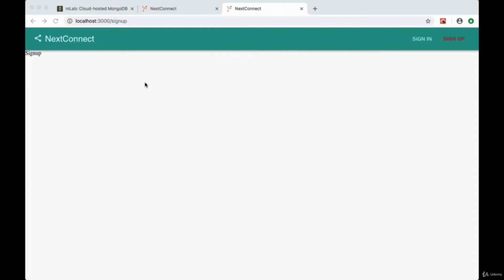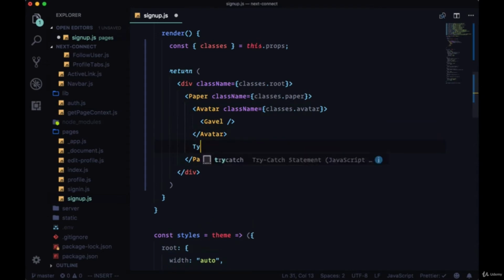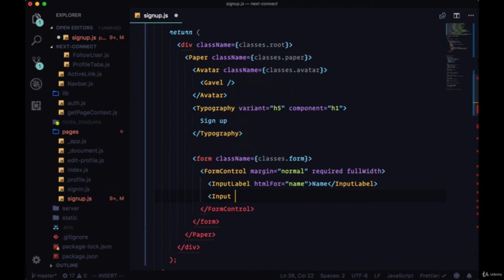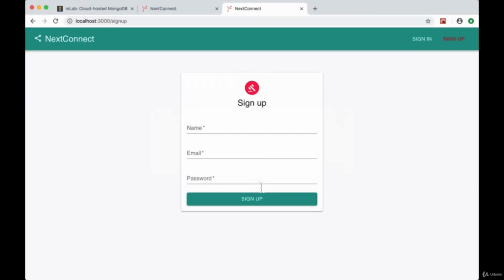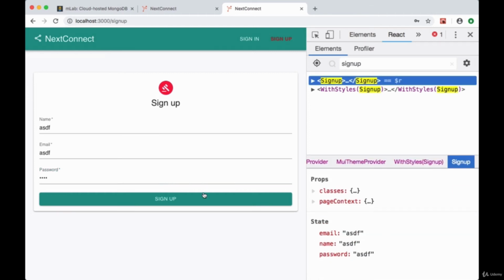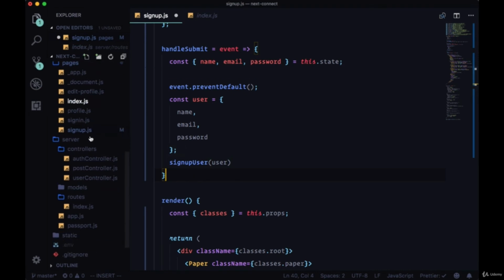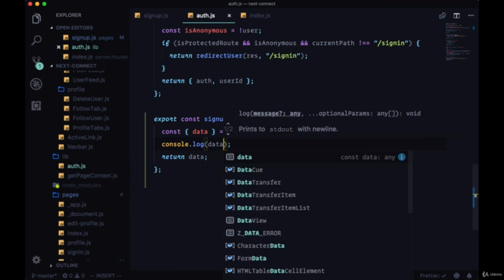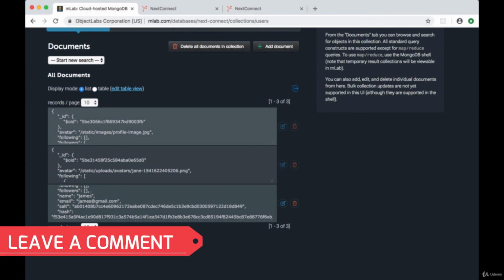Basic Functionality for our Signup Page in Next.js